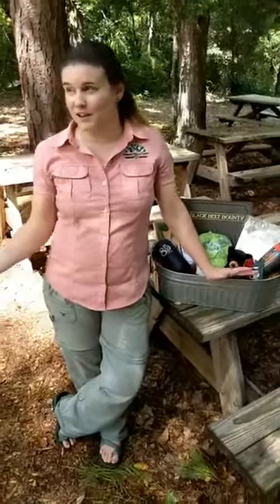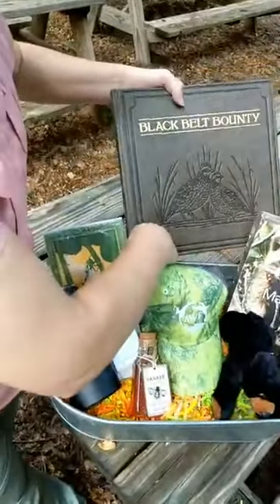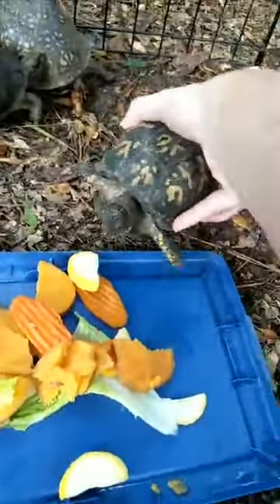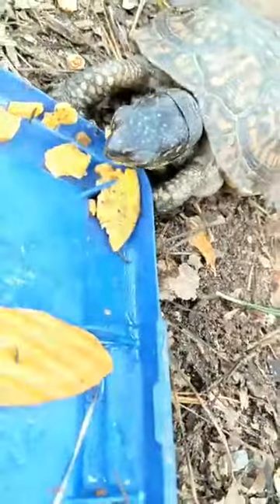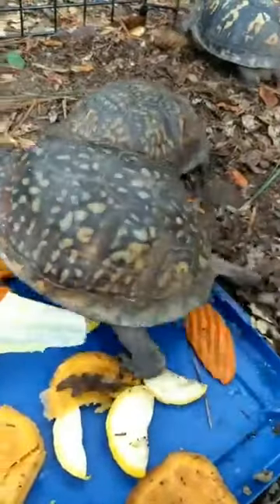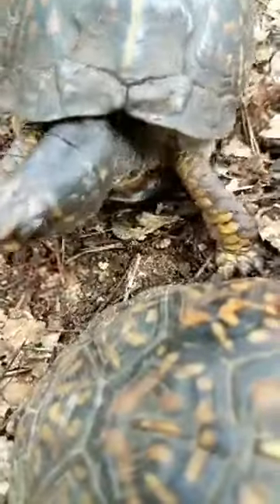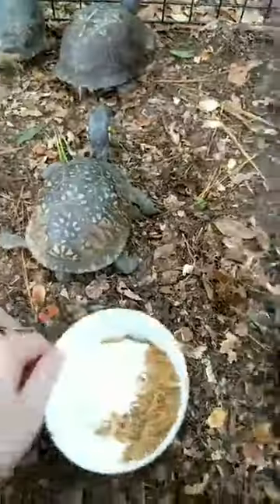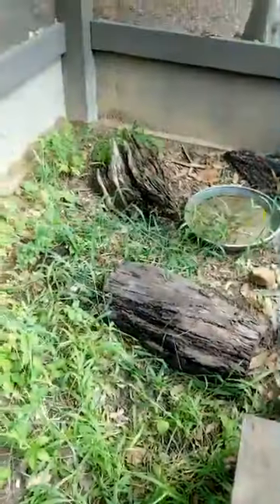Alabama Nature Center: Live Naturalist Chat: Hanging Out with Box Turtles!